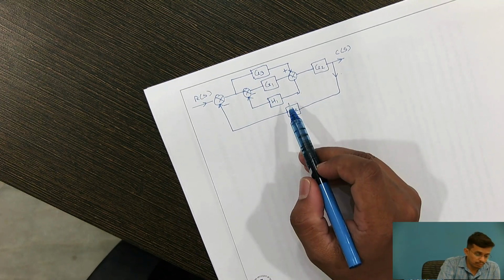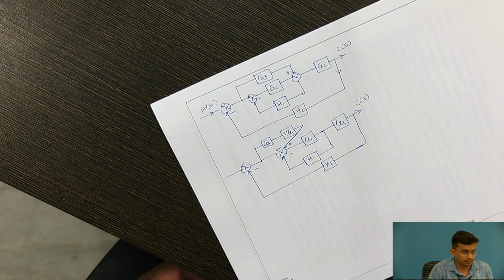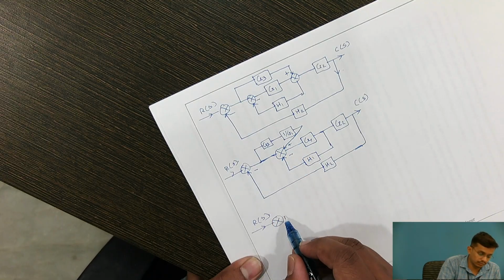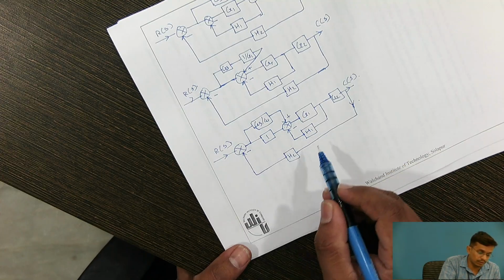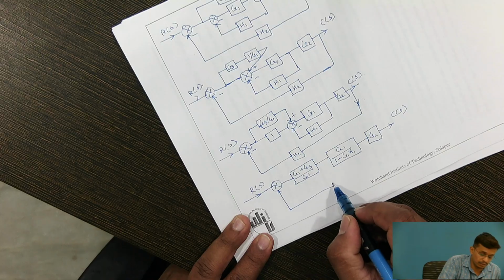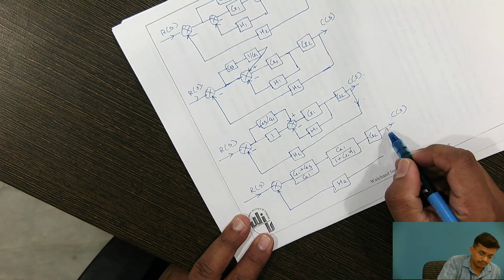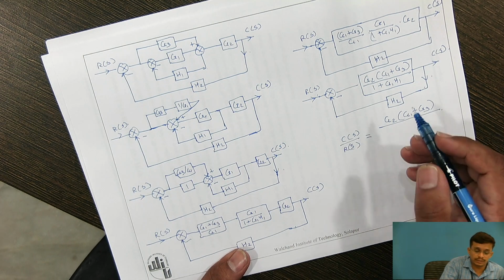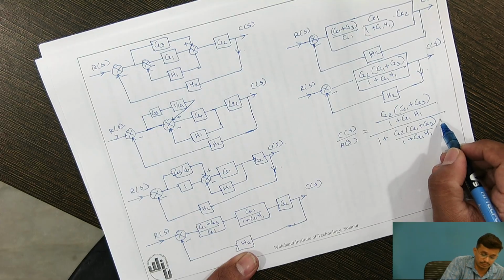Problem on Block Diagram Reduction - 1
Mr. Saurabh S. Deshmukh
Assistant Professor,